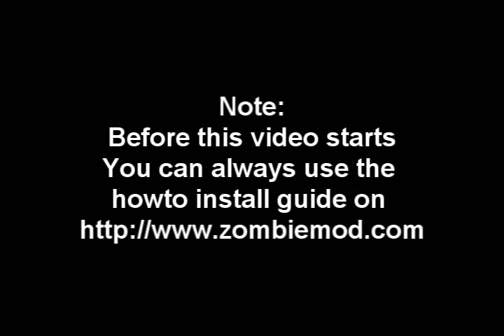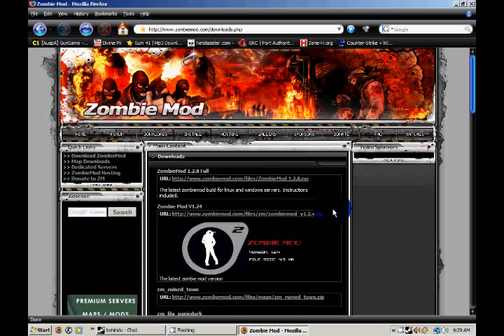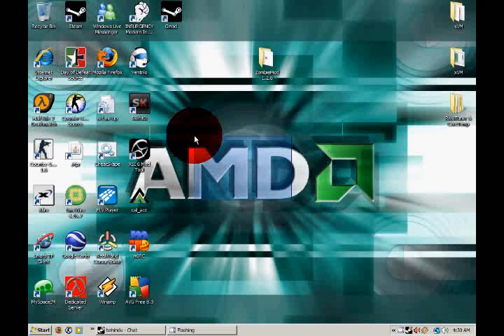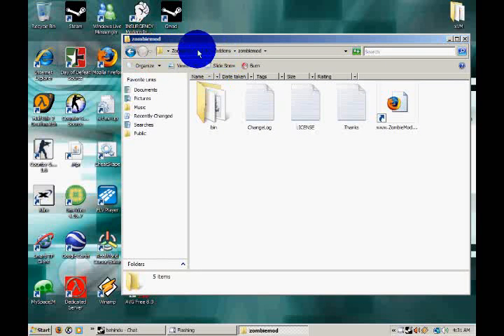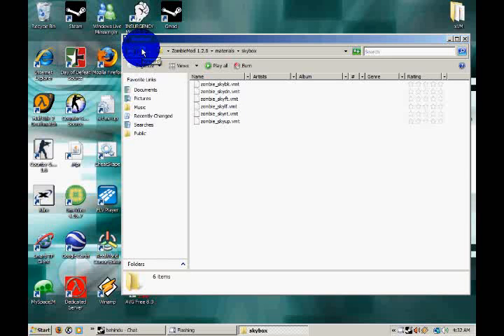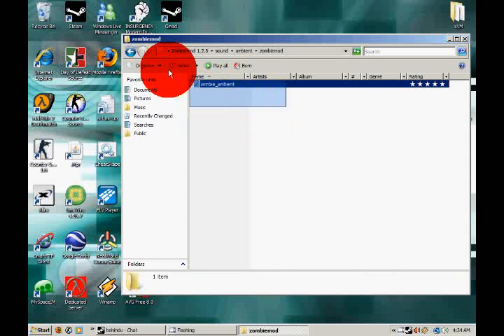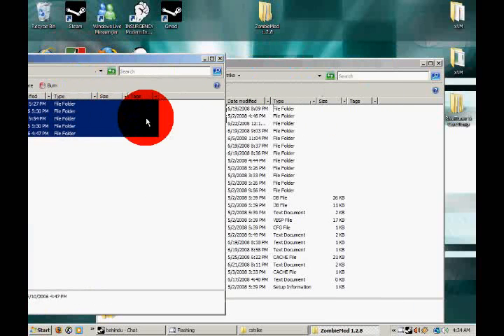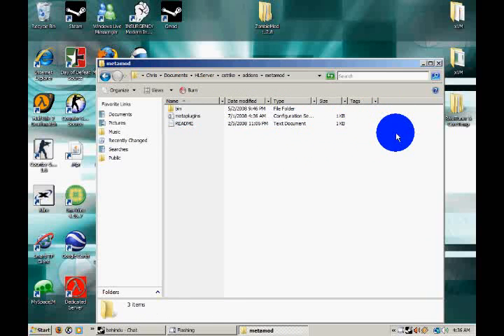[CSS-Server]How To install CSS zombie mod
A simple TUT on how to install Counter-Strike source zombiemod
(If you want source dedicated, HLDS)